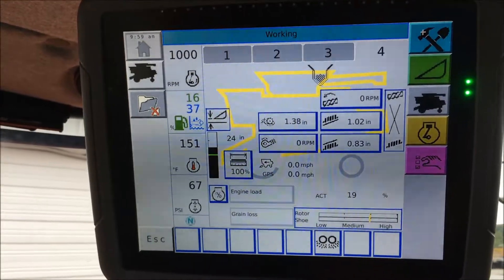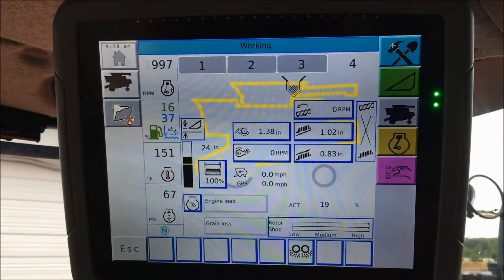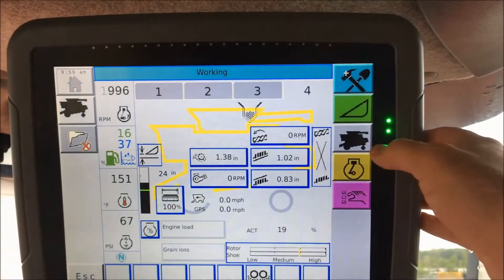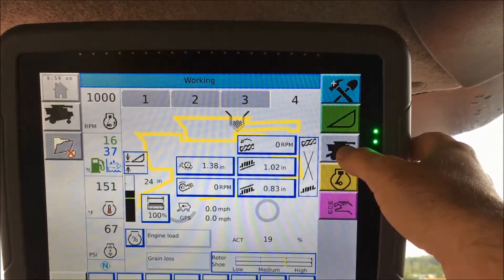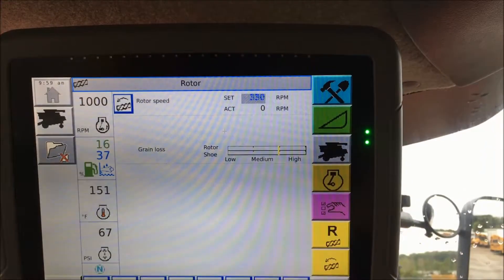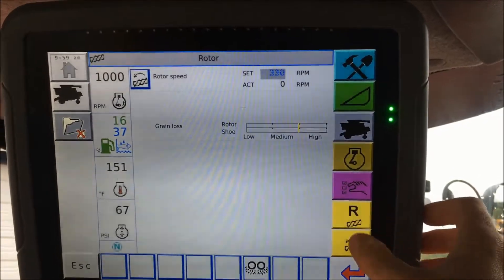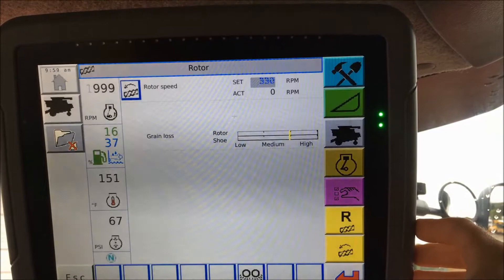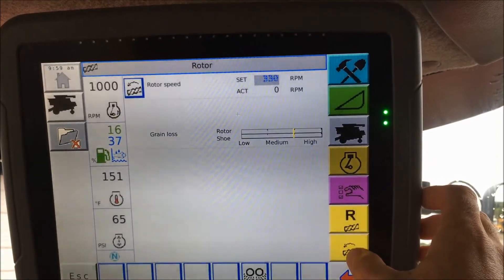Reversing Rotor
Reverse the rotor in a Challenger 560C or 540C combine, or a Massey Ferguson 9560 or 9540